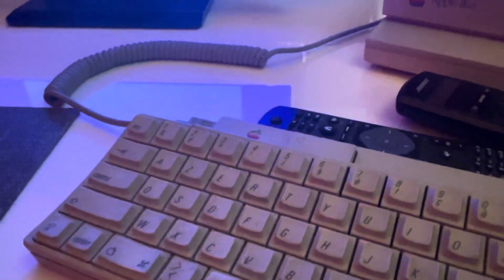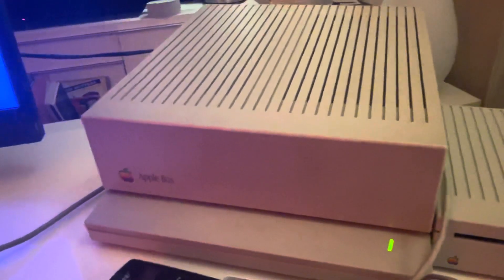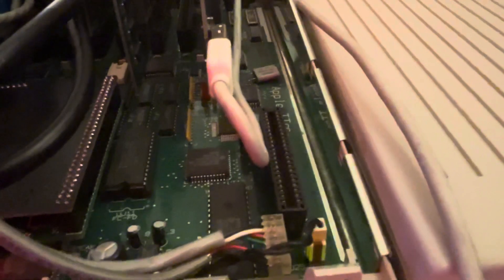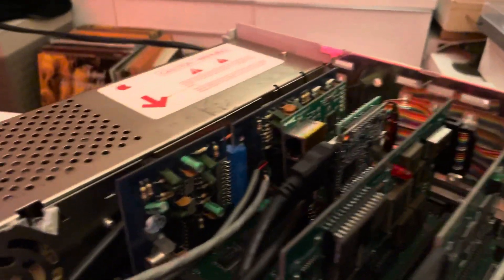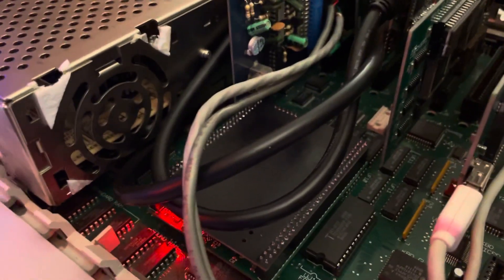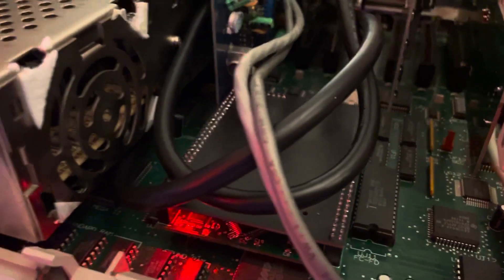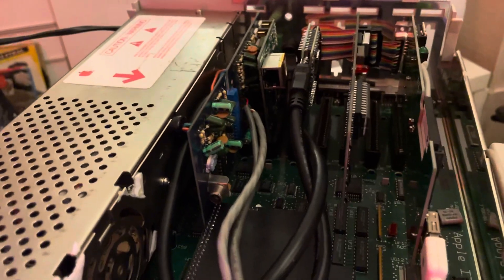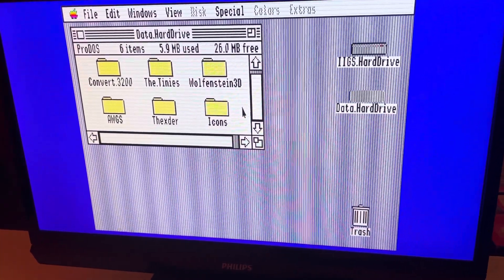Apple IIGS : inside the beast with AppleSqueezer accelerator ! The test unit.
This video to do a tour of the ROM 3 Apple IIGS I’m using to test the AppleSqueezer accelerator card.
No more memory board, no more fan, an additional slot available when you remove the Transwarp GS or the ZipGS !